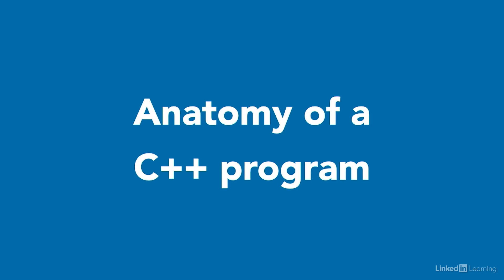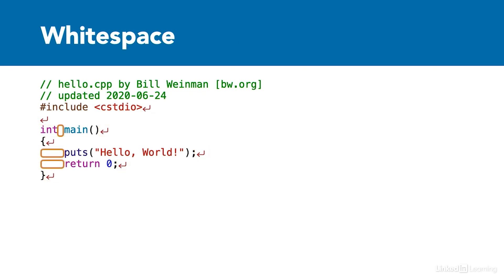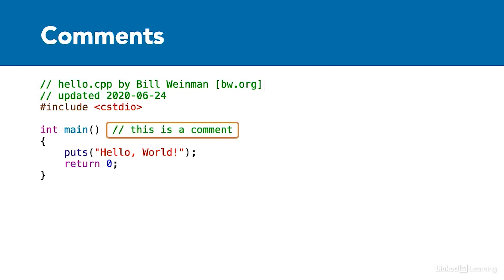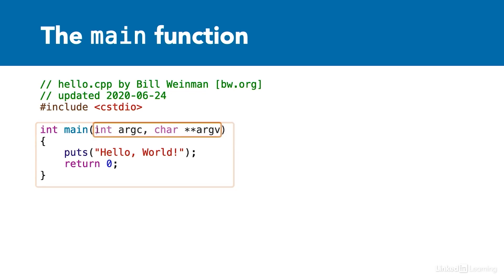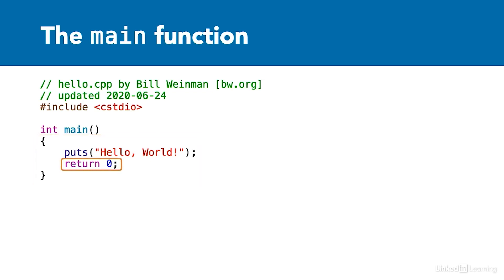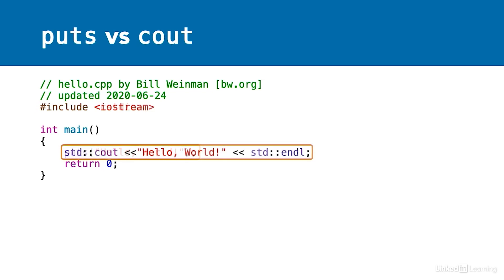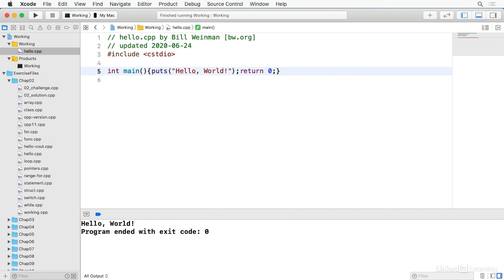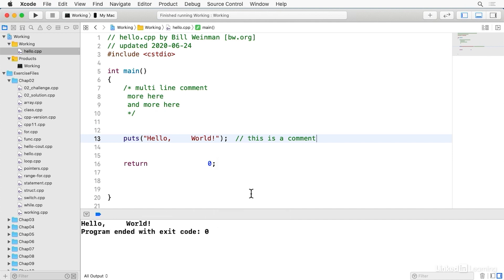C++ Tutorial - HELLO WORLD: The anatomy of a program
Learn the basic building blocks of a C++ program including functions, classes, namespaces, commenting, and more. Explore more C++ courses and advance your skills on LinkedIn Learning

This is an excerpt from C++ Essential Training, a LinkedIn Learning course taught by Bill Weinman. Bill is a tech advocate, entrepreneur, and expert in a programming languages such as C++ and Python.